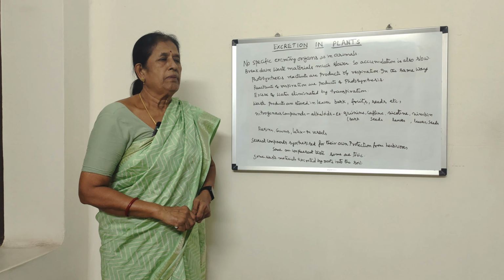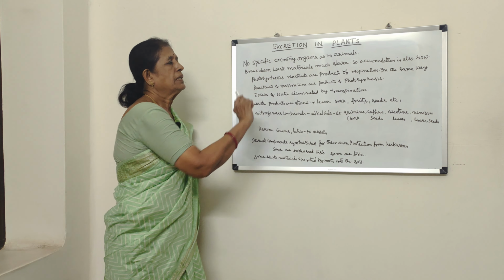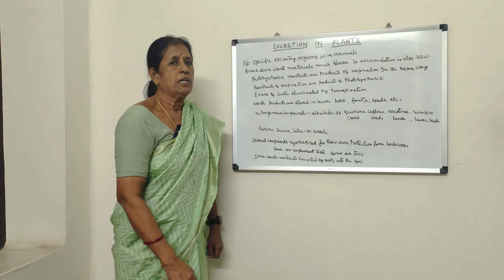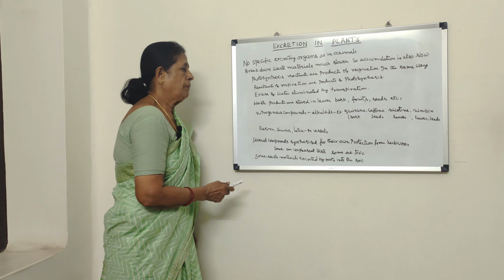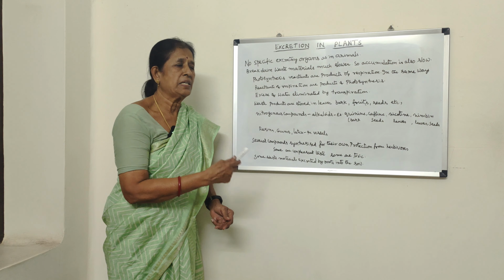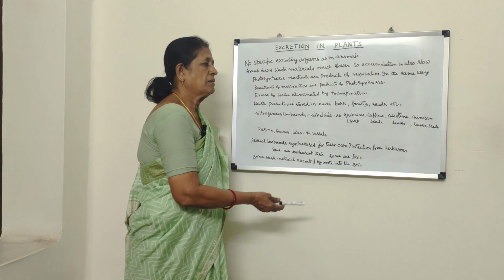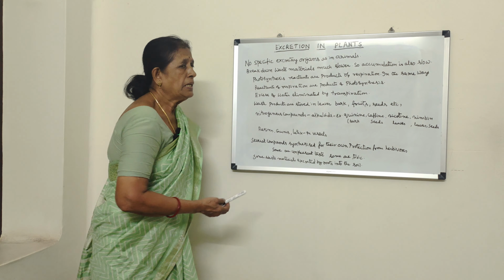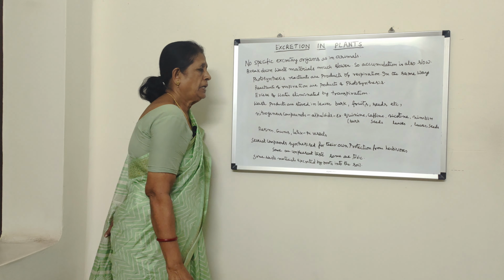EXCRETION IN PLANTS